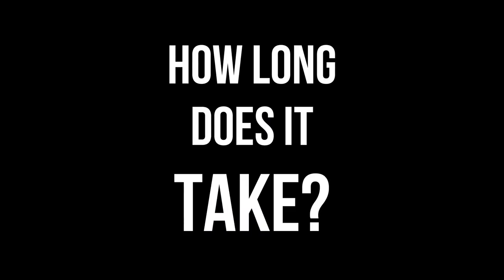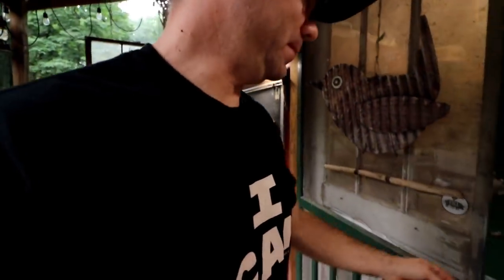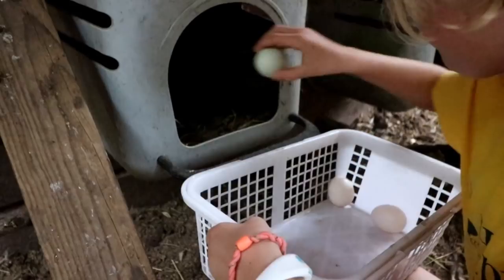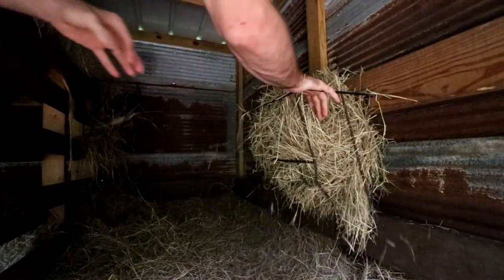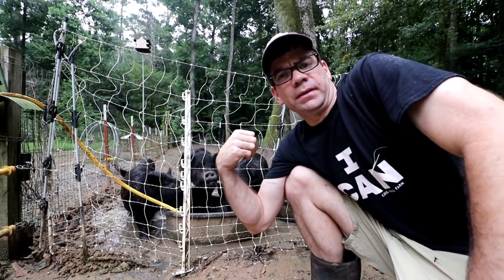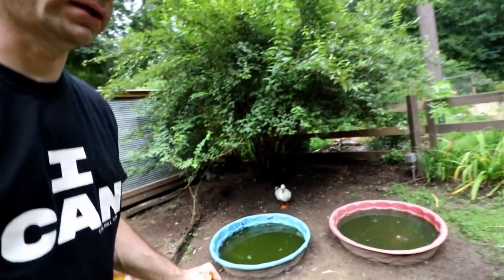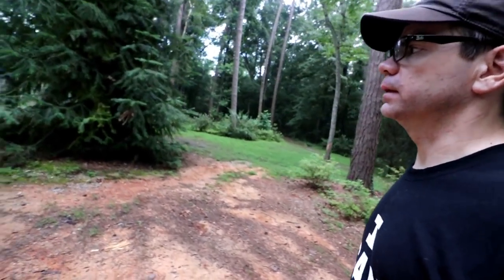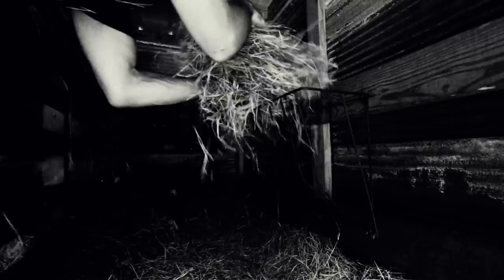How Long Does It Take To Do Farm Chores? (THE FARM LIFE)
In today's family farm vlog, we are going to show you how long it takes to do the evening farm chores here on the homestead.

*Podcast is uploaded every Sunday on these Podcast Apps/Locations/Sites:*
Welcome To Cog Hill Farm & Homestead: the dancing farmer
We are a small family farm & homestead located in Alabama, & this is our story!

If you are just beginning a homestead or just starting out, I hope these homesteading videos & our homestead channel are helpful! And keep dancing!

Jason Smith, The Dancing Farmer